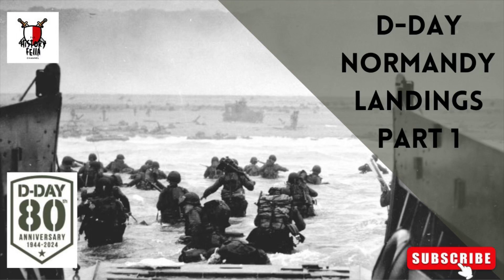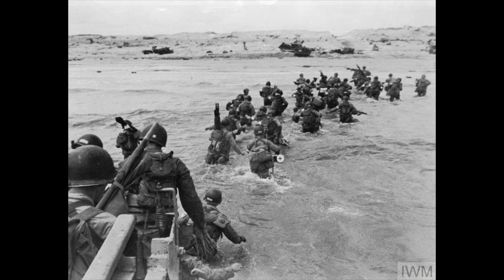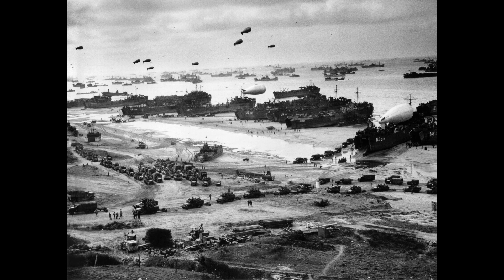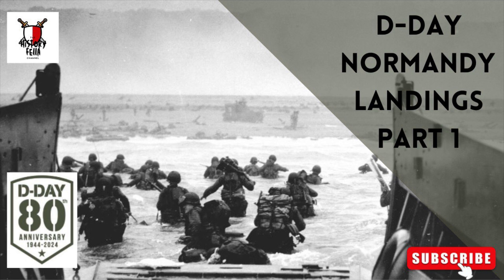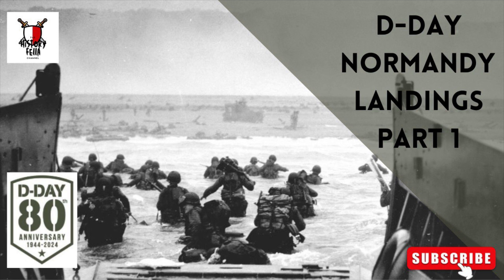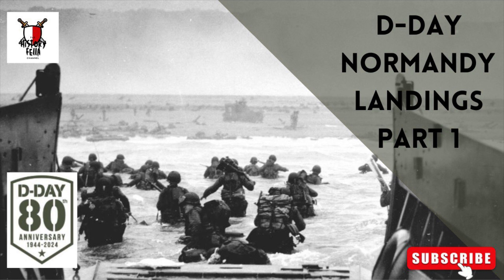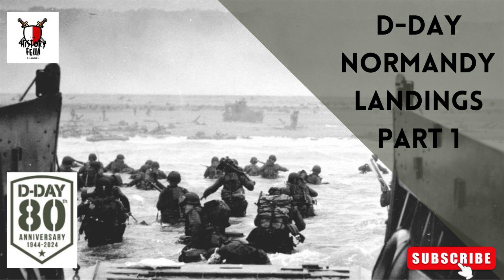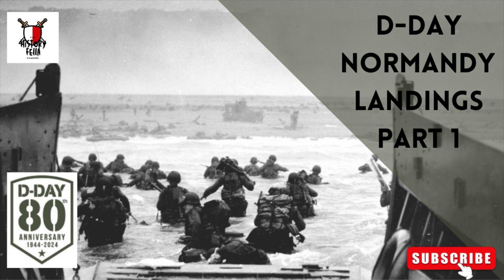D-Day Normandy Landings Pt1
The History Fella Channel: WhatsApp Group - 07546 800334

I would like to thank some of the people and organisations that help support this channel, Osprey Publishing, Helion Books, Vickie Raulerson via BuyMeACoffee, James Kennet via Paypal Wikipedia, Youtube, Canva and more.